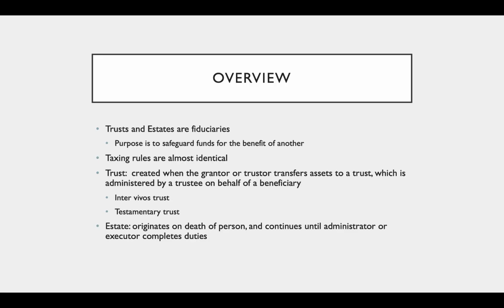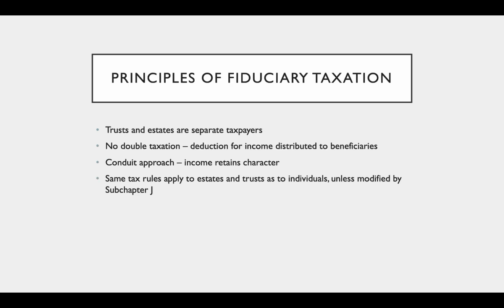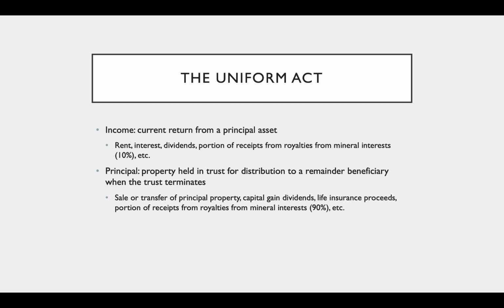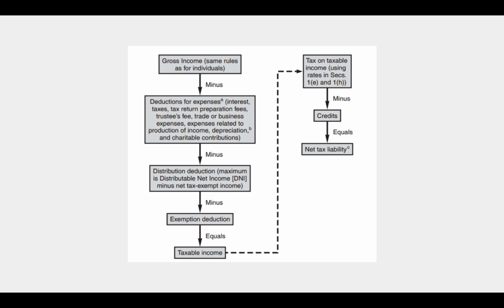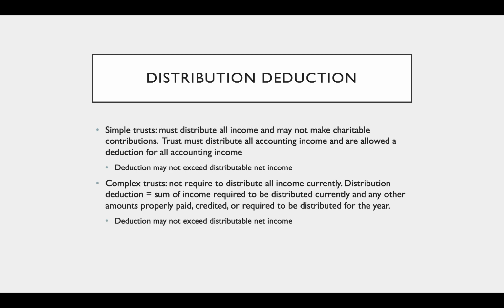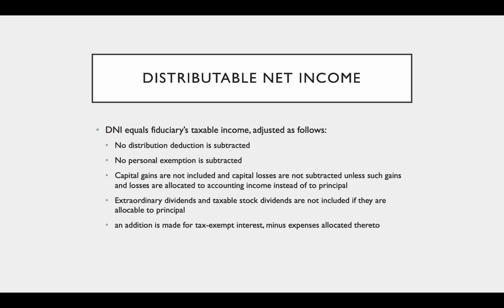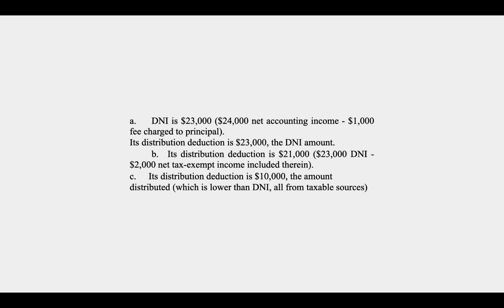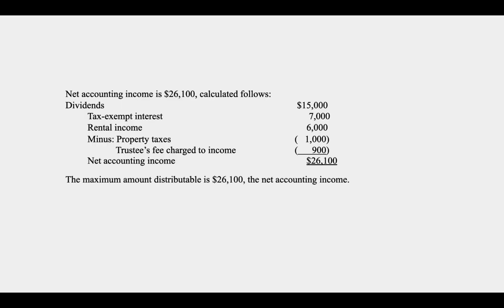Income Taxation of Trusts & Estates overview